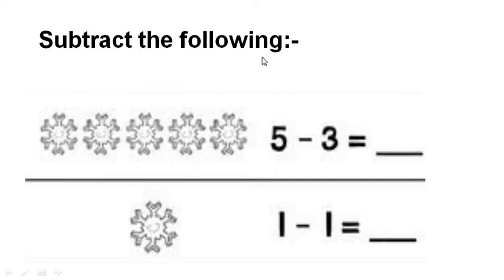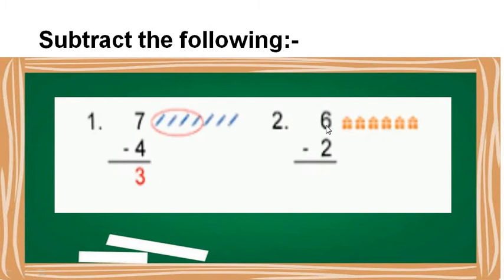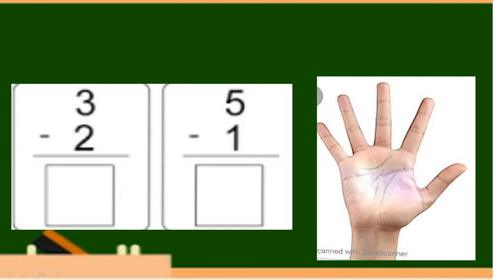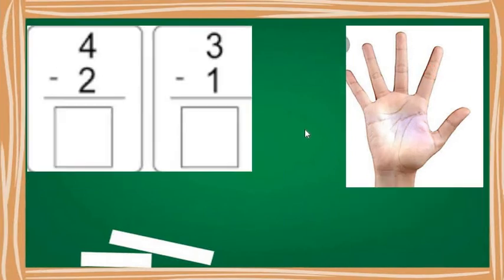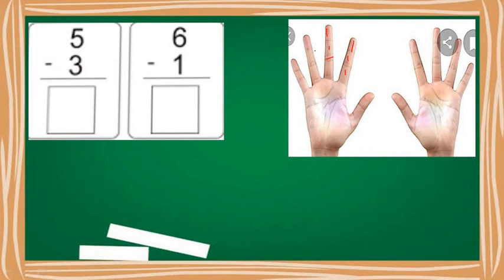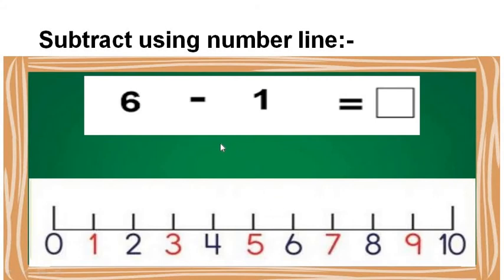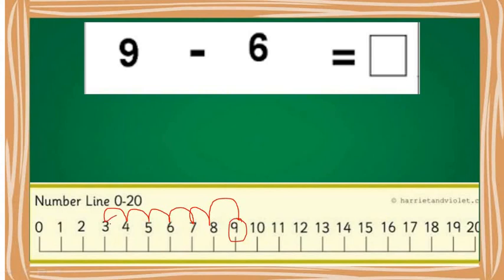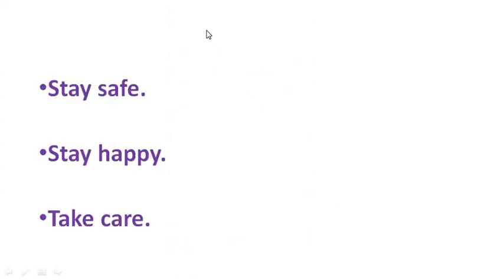English Medium - STD - 1 - MATHS